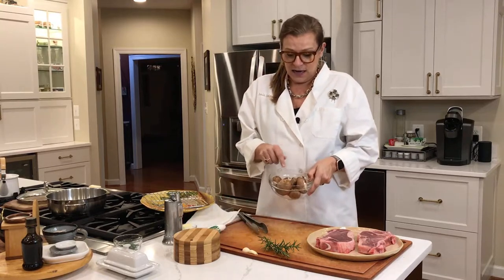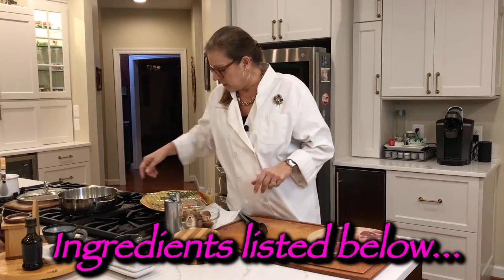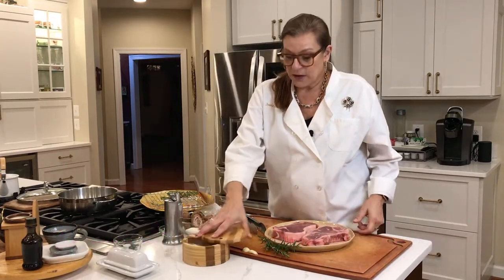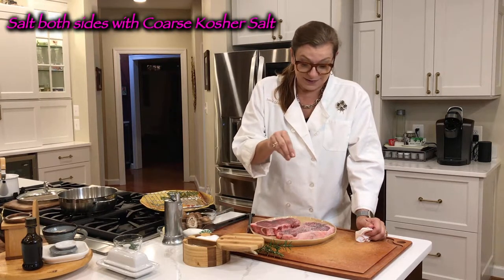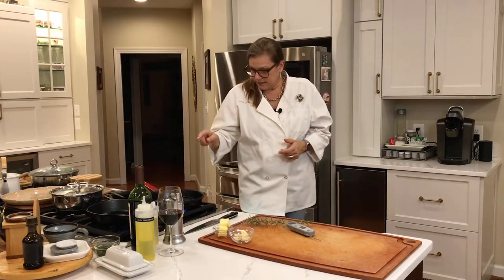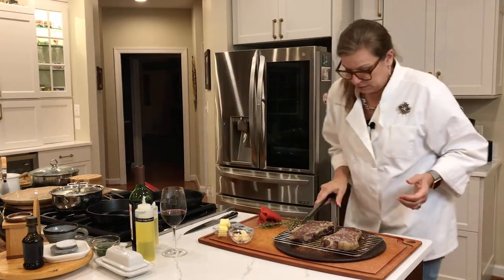Steak Reverse Seared in Josie's FUN Kitchen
If you are not about to spend $$$$ for a great steak, you need to follow this method to make a delicious steak in your own kitchen!  I have stopped grilling my steaks outside, because of how much I love this method to prepare a perfect med – medium rare+ steak!

Remember to always have fun in your kitchen! You will catch me laughing at myself at times in my videos. Thank you for your support, and I welcome you and your friends to JOSIE'S FUN KITCHEN!